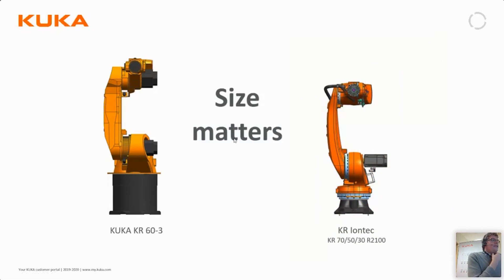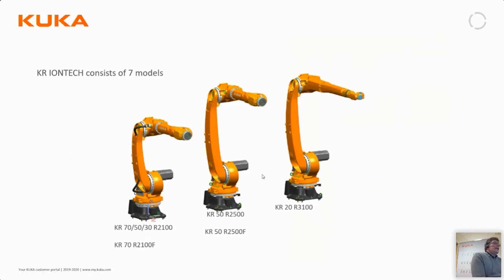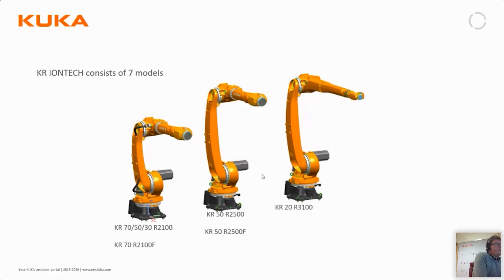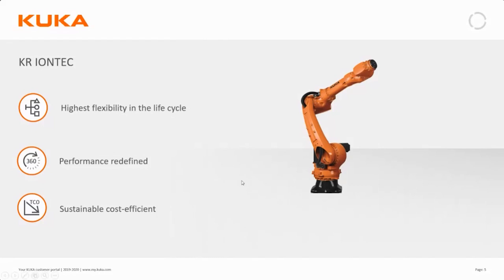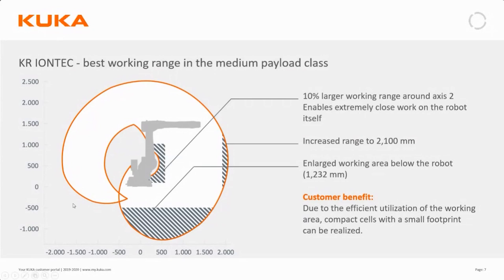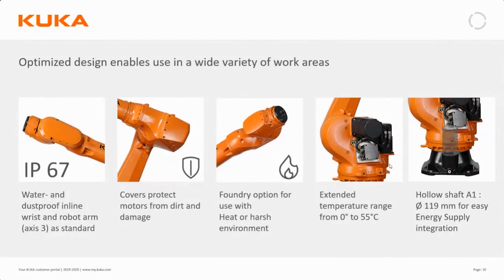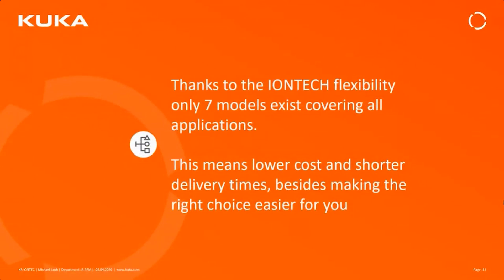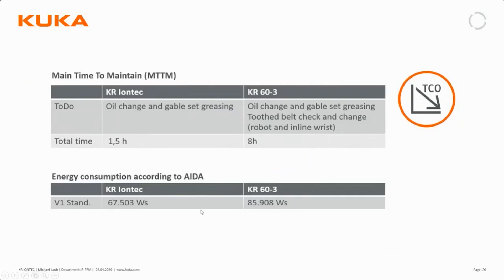Webinar KR IONTEC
_the robot for every task in medium payloads.
Adaptation to a wide variety of production processes at the touch of a button